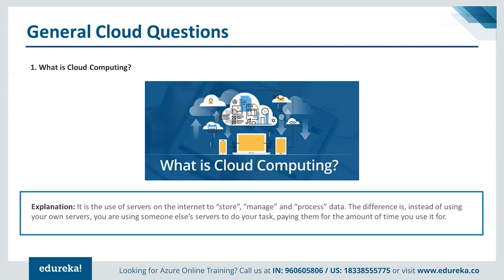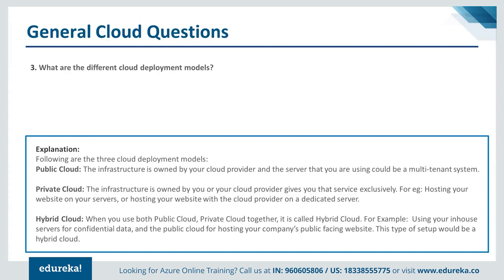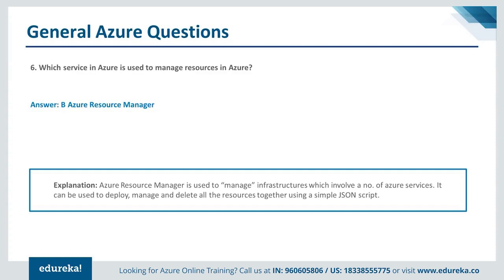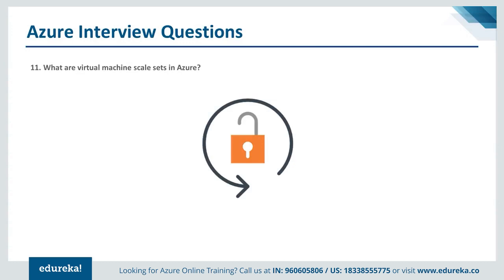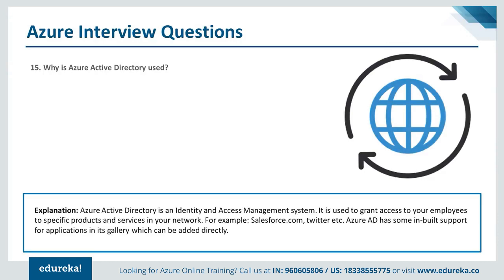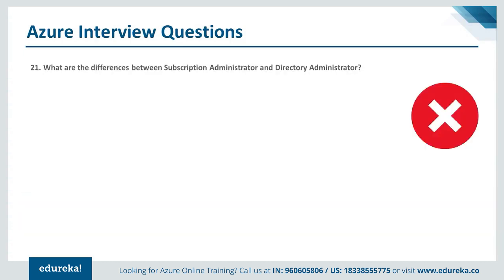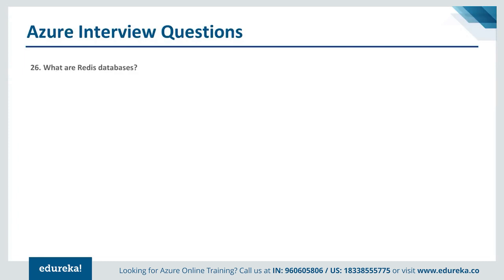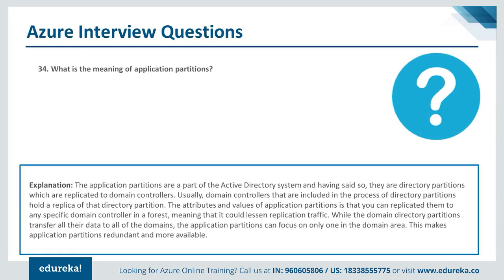Azure Interview Questions & Answers | Azure QnA | Azure Training | Edureka | Azure Rewind - 3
This Edureka Azure Tutorial will give you a gist of the kind of questions that you may face in your interviews on Microsoft Azure. The concepts explained here are essential for any Solution Architect in the making.

1. This Certification Training courses span over a duration of 5 Weeks.

2. We have a 24x7 One-on-One LIVE Technical Support to help you with any problems you might face or any clarifications you may require during the course.

3. At the end of the training you will be working on a real time project for which we will provide you a Grade and a Verifiable Certificate

·         Solution Architects

·         Technical Architects